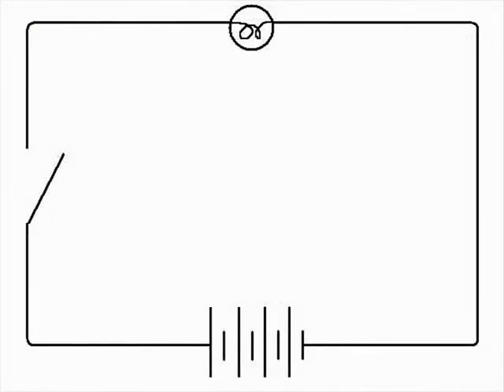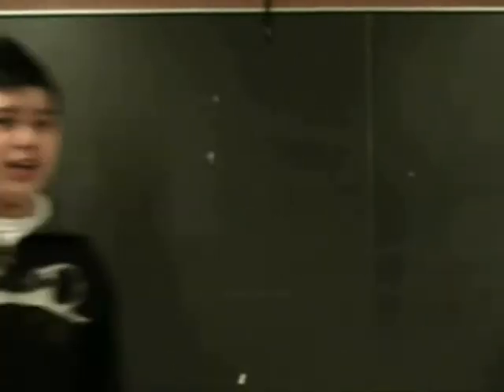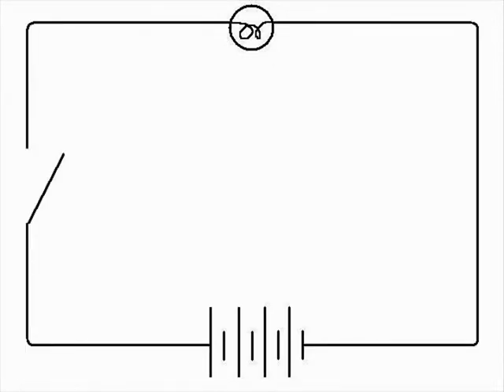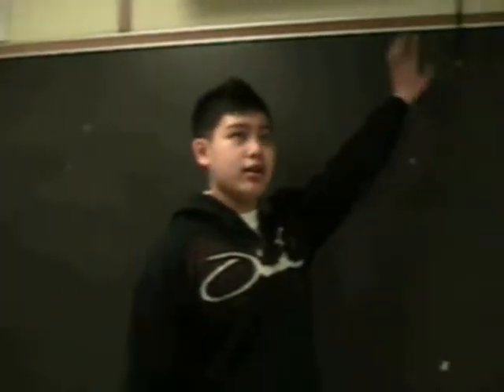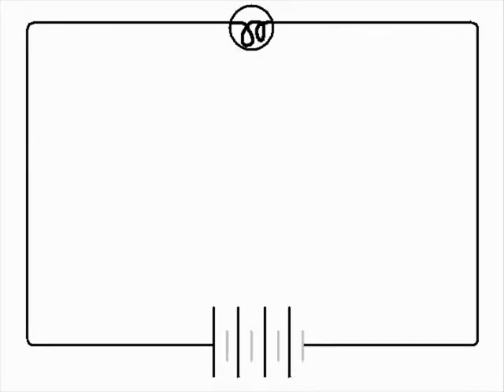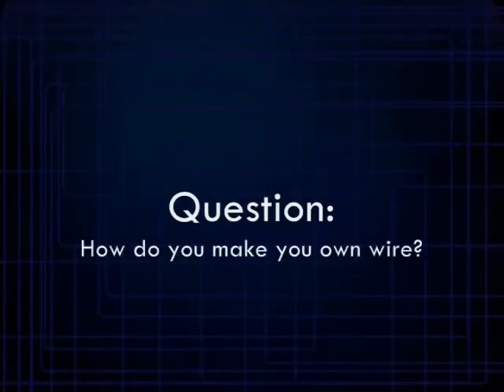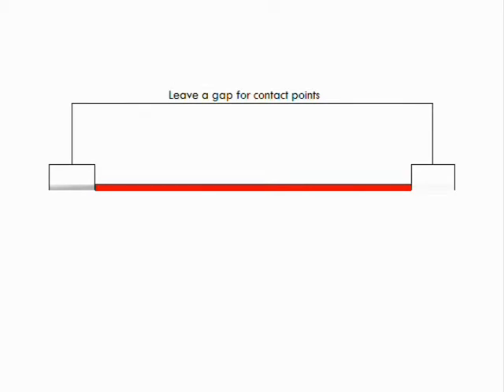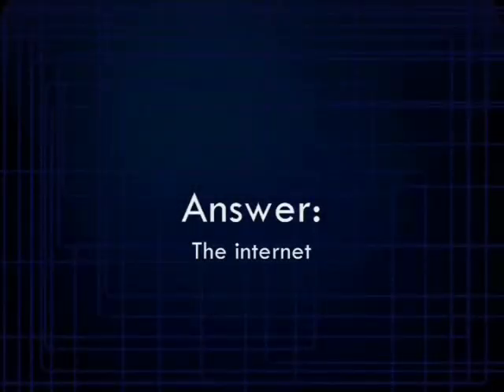Lesson 11 - Circuits by MST Gio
This video explains the basics of circuits, such as how it works, how to draw one, etc. It also explains some facts about circuits, and, as added bonuses, it also tells you how to make your own wire and tells you what the biggest circuit in the world is.

Finally! The first-ever PapaPodcasts video I made with me in it.